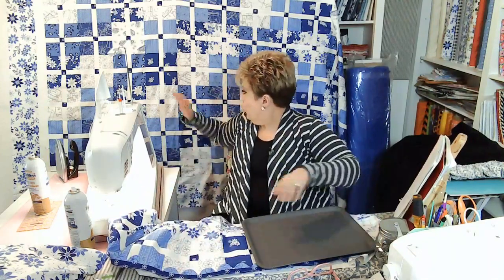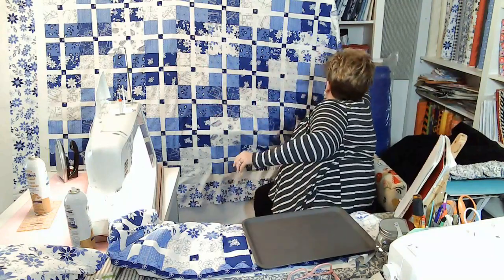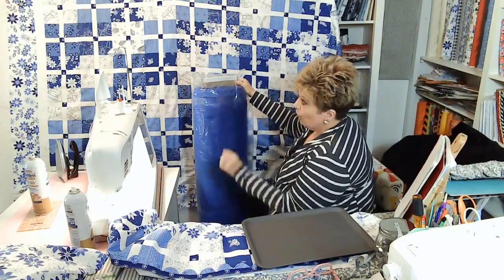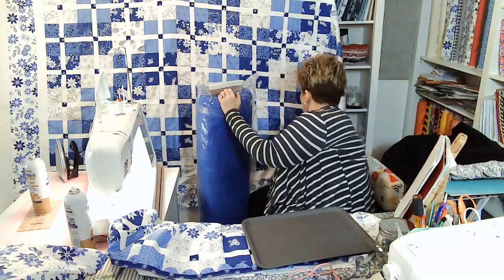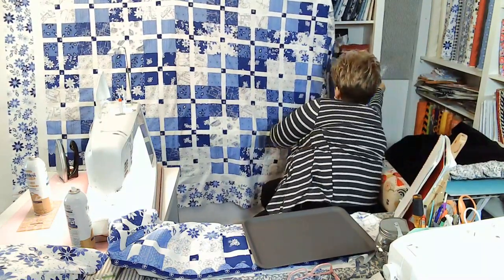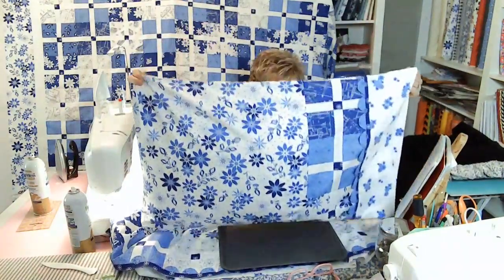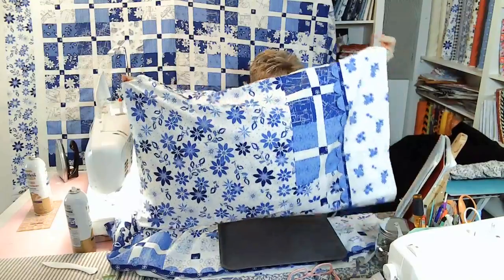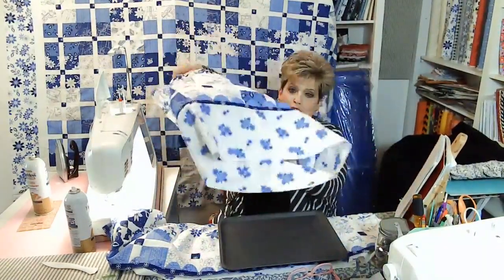Pillowcase to match runner Part 1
This was originally a Facebook Live video.  Join us Wednesdays at 9am MST on Facebook for live giveaways and new projects.